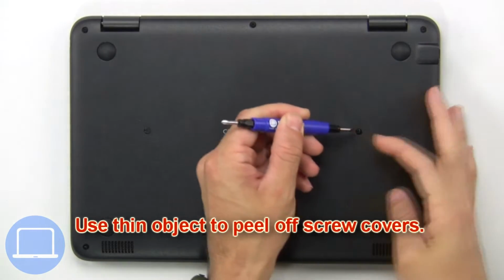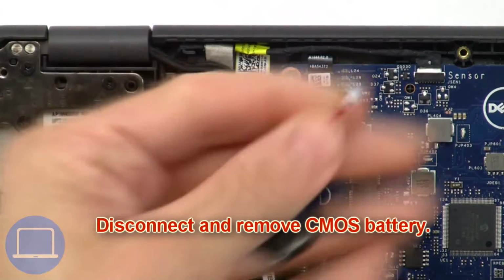Dell Latitude 3189 2-In-1 (P26T001) CMOS Battery How-To Video Tutorial